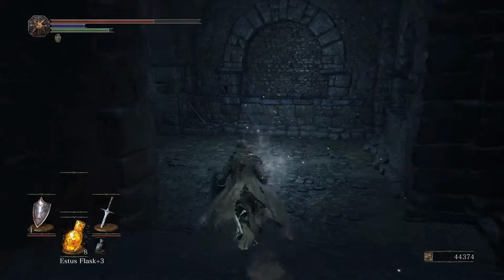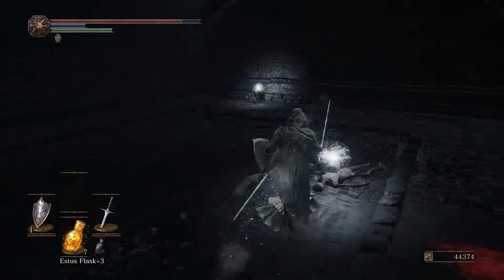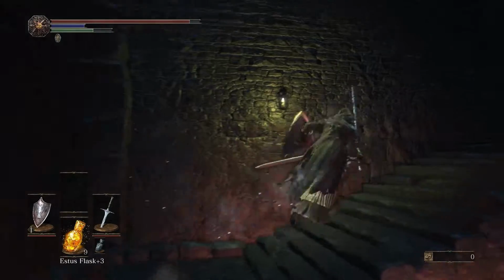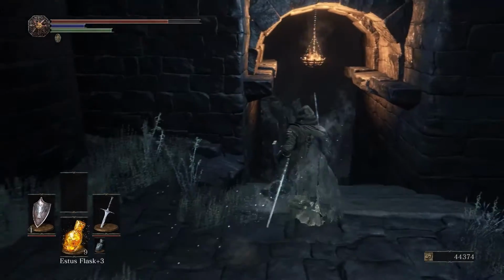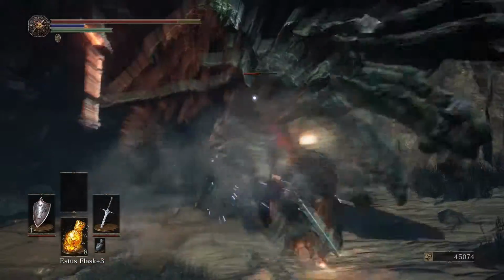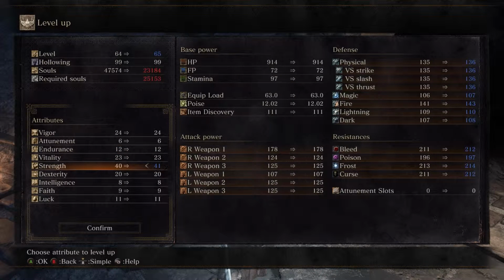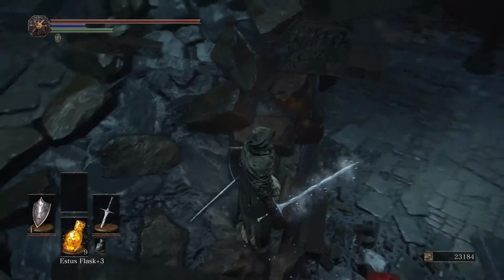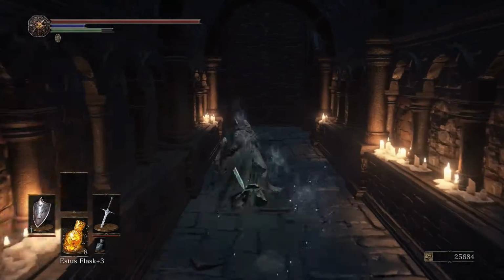Let's Play Dark Souls III #32 - Profaned Capital